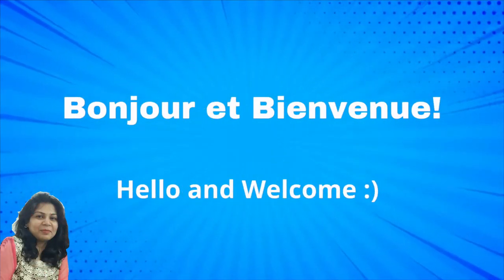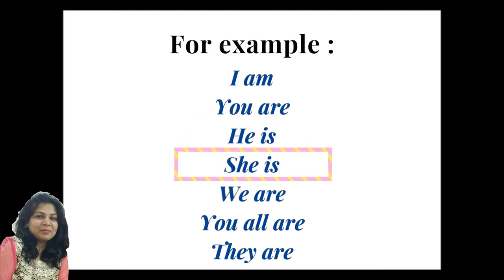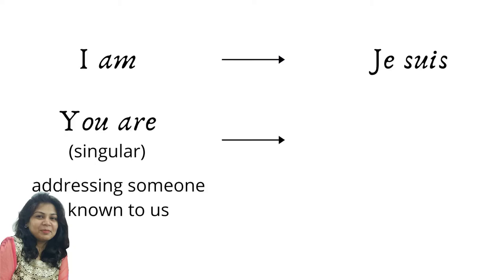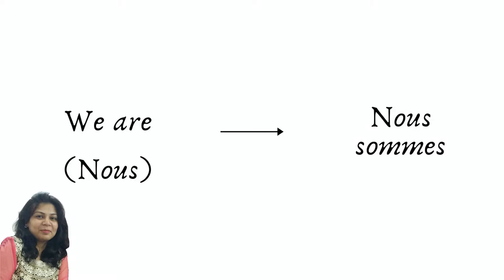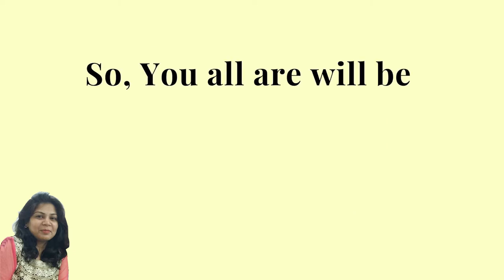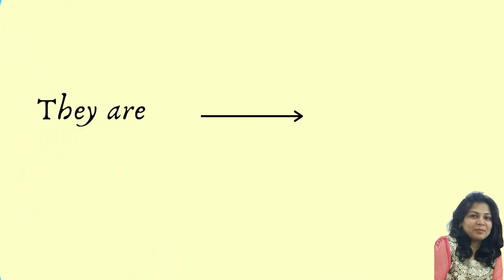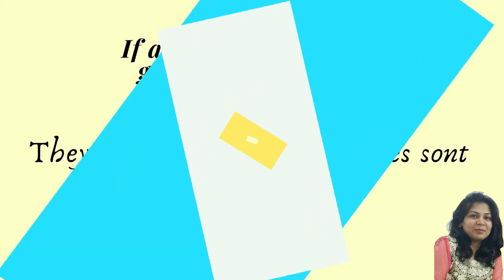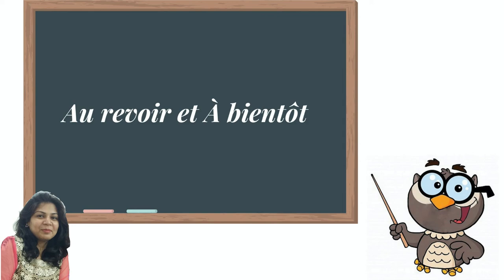#14 Le Verbe Être -Conjugation in French l French Tutorials Youtube - Nidhi Gupta - ETRE EN FRANCAIS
Conjugation of Etre Verb / le verbe etre in French with pronunciations
Etre verbe en Francais ll  (The conjugation of etre verb in French) ll etre verb in French l French Tutorials - French Tutorials Eng

french lesson
french grammar
french sikhiye
french language
learn french in hindi